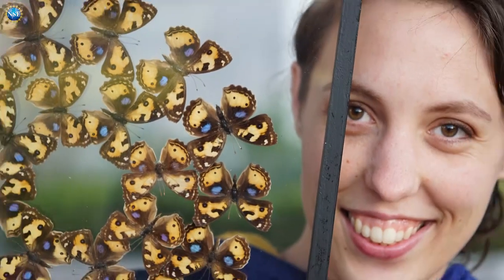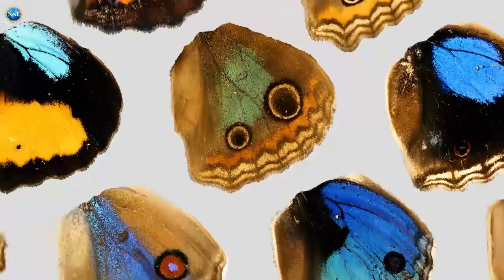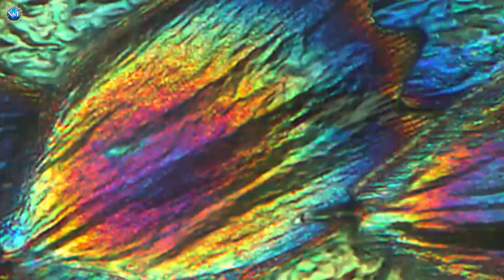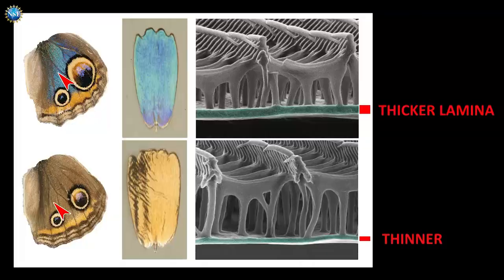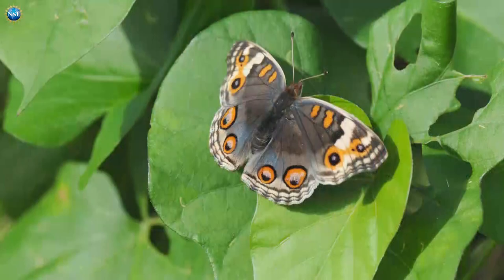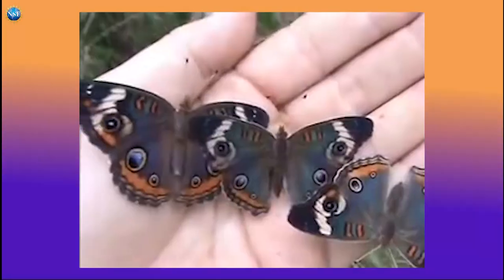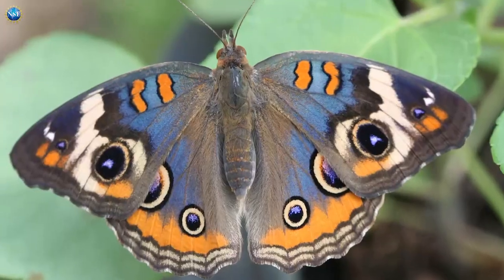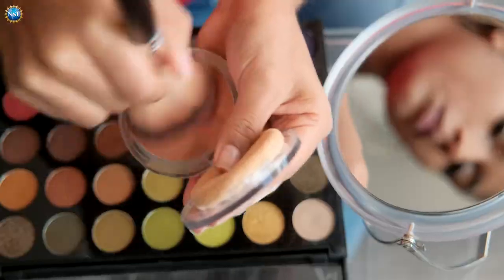What do butterflies and bubbles have in common?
What do butterflies and bubbles have in common? Both can project iridescent colors in the same way.  When a team of biologists happened upon a Florida breeder’s buckeye butterflies--which are usually—brown—sporting brilliant blue wings, they jumped on the chance to explore what caused the change in color. The team led by scientists from UC Berkeley and the Marine Biological Laboratory, with funding from the National Science Foundation, found that buckeyes and other Junonia species can create a rainbow of structural colors by merely tuning the thickness of the wing scale’s bottom layer(the lamina), which creates iridescent colors just like soap bubbles.   They compared the structural architecture of blue scales with wild-type brown scales and found that only the thickness of the lamina differed, and this pattern held across a comparative study of nine different species of Junonia. The team says understanding the simple change in thickness of the butterfly’s lamina is helping them recognize how butterfly wing color is created and evolves. Future research into how butterflies produce photonic nanostructures with optical properties could help engineers develop new ways to produce photonic nanostructures for solar panels or iridescent colors for paints, clothing, and cosmetics.